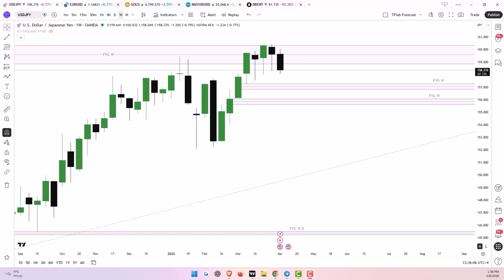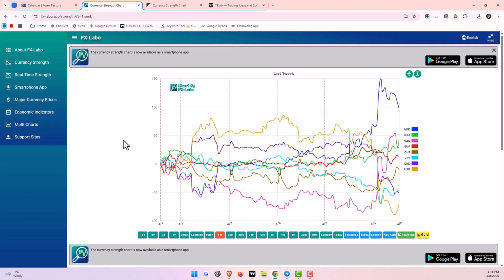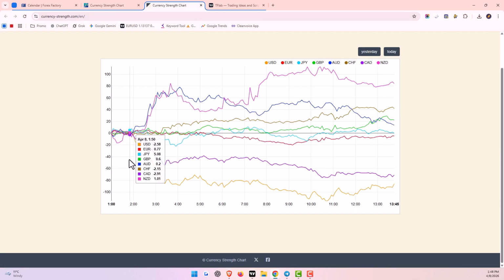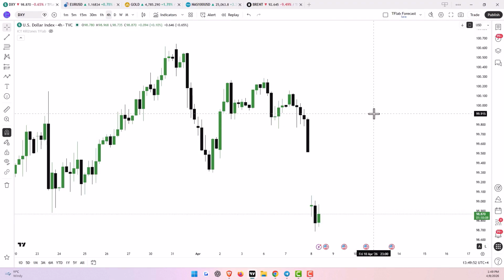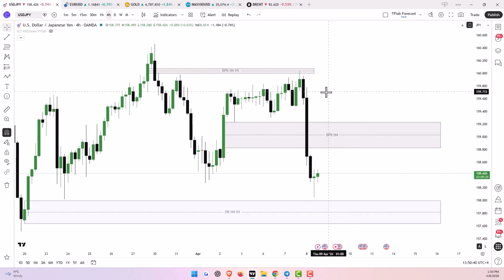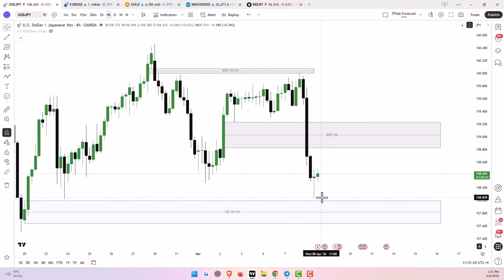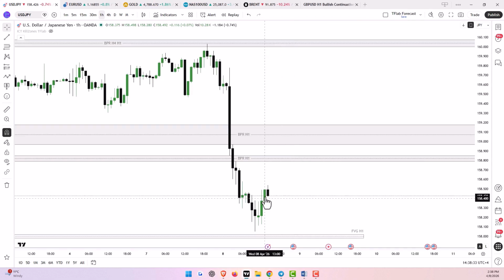📊USDJPY Price prediction -Bearish Pressure After 160 Rejection and Key US Data Ahead [TradingFinder]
💵USDJPY Price prediction -driven by dollar weakness and key US economic data

📝 USD/JPY Analysis
The USD/JPY pair failed to break above the 160 level and, alongside the weakening of the U.S. dollar, a decline in the Dollar Index, and easing geopolitical tensions, has entered a bearish pressure phase. Market focus is now shifting toward key Federal Reserve data and the Consumer Price Index (CPI).

🔺 Technical Analysis Perspective
From a technical standpoint, price reactions to liquidity zones and imbalances on the 4-hour and 1-hour timeframes have strengthened the market structure in favor of short positions. The dominant scenario remains continued dollar weakness and a bearish bias for USD/JPY.

7 volume trading indicators for Forex, indices, gold (XAU), futures, and crypto trading, including a proprietary Volume Profile, Fast Scalp, and Advanced Footprint, along with Support Sweep, Iceberg detection, and Stop display (Level 3):

00:03 160 Yen rejection
00:32 Geopolitical dollar weakness
00:44 FOMC CPI focus
00:57 USD JPY strength shift
01:20 DXY decline signal
01:33 4H BPR zones
02:12 1H short setup